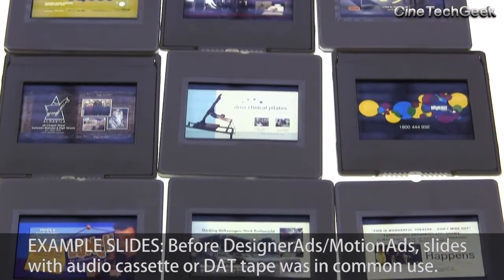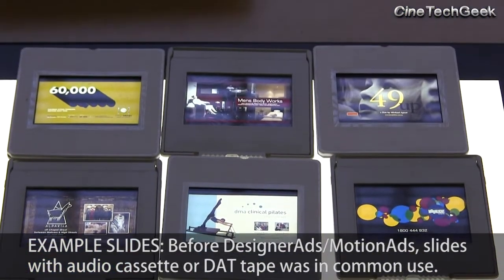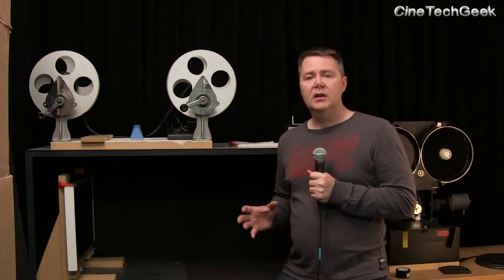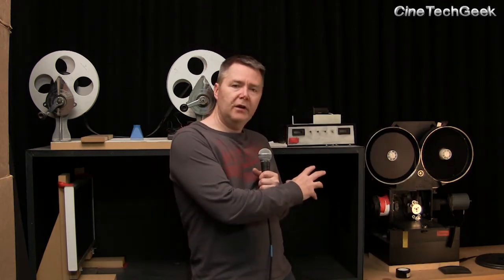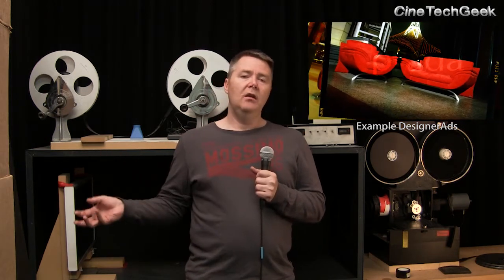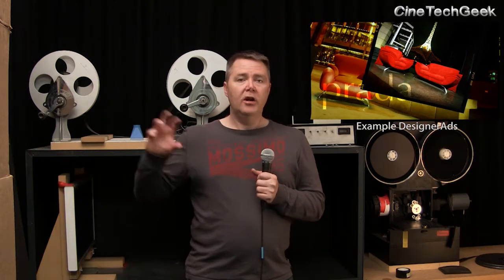History of Designer or Motion Ads in Cinema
In this video I cover some more history of film.
The Designer Ad or Motion Ad had a birth in cinema and not TV.  Watch this video to discover why this was the case.